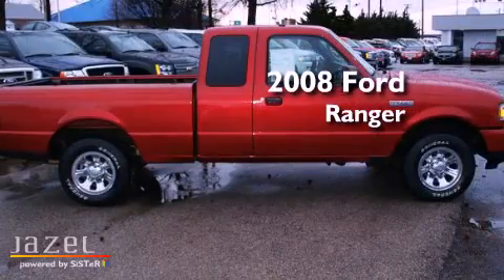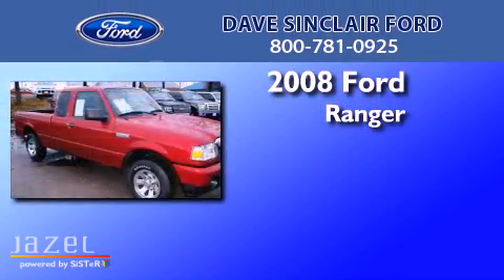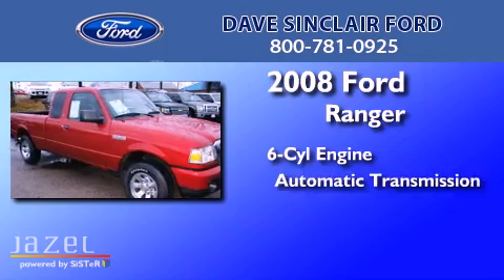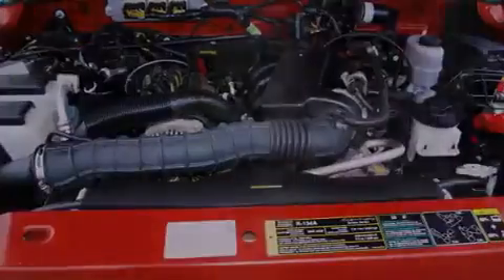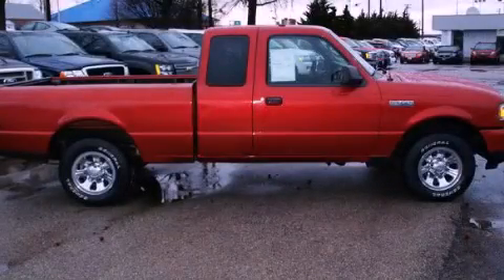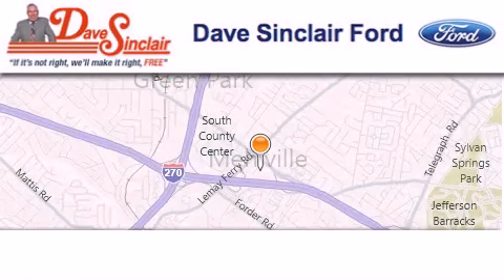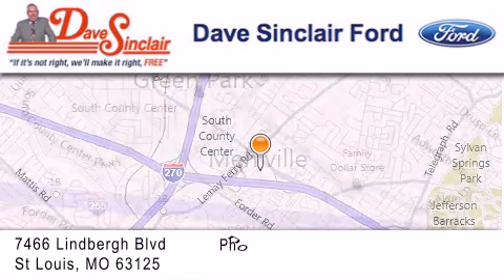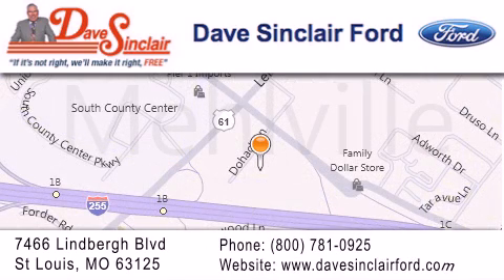2008 Ford Ranger St. Louis MO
Year : 2008
 Make : Ford
 Model : Ranger
 Engine : 3L V6
 Trans . : automatic
 Exterior : Redfire Metallic - (Red)
 Miles : 58,860
 Interior : Medium Dk Flint Cloth
 Stock : C3041101

 7466 Dave Sinclair Memorial Highway

 Pre-Owned 2008 Ford Ranger St. Louis MO